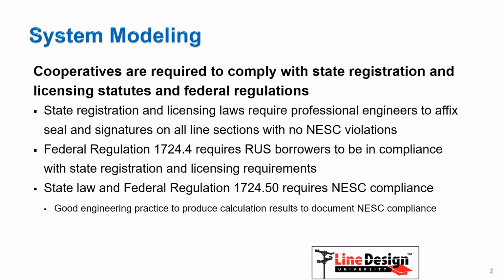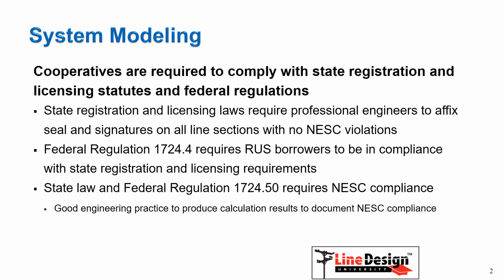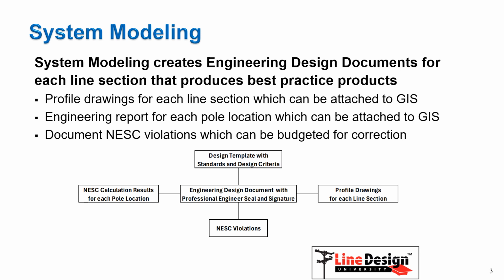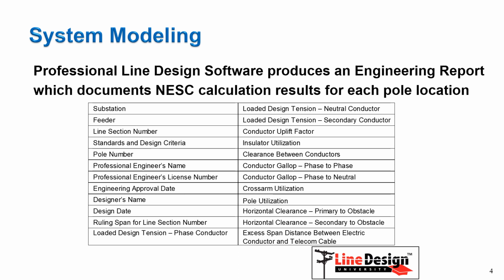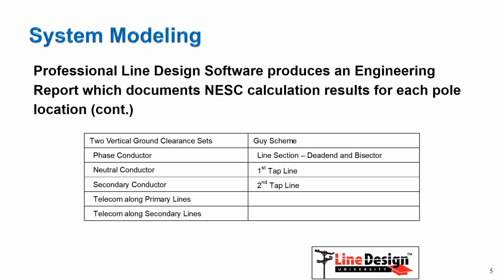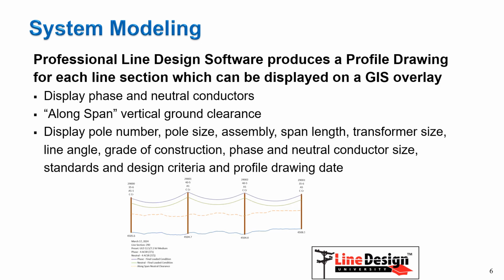System Modeling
System modeling has been performed by most transmission companies during the last 15 years. In addition, current distribution facilities have been in place for the last 60 years.